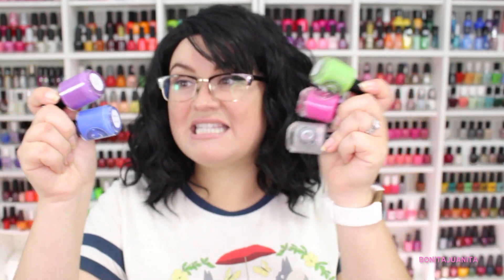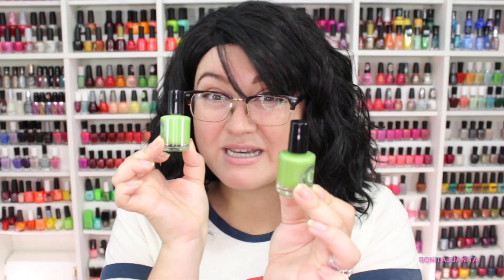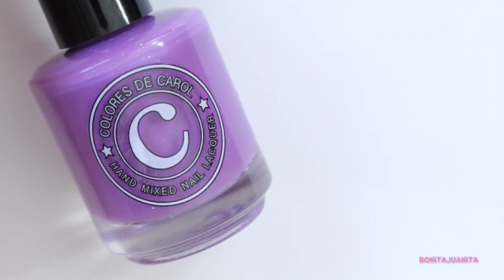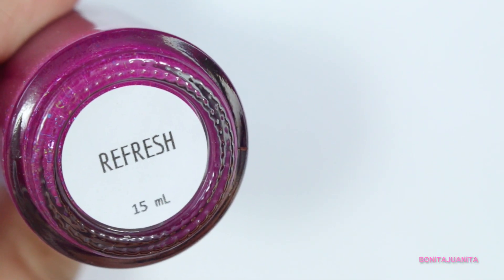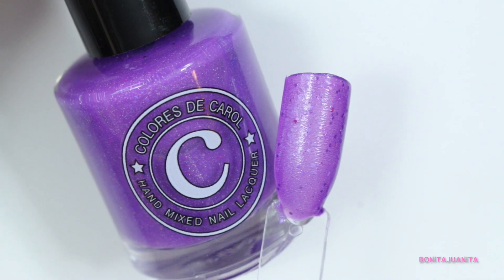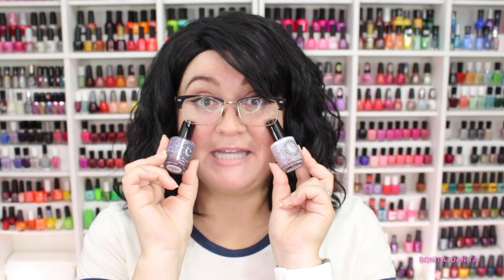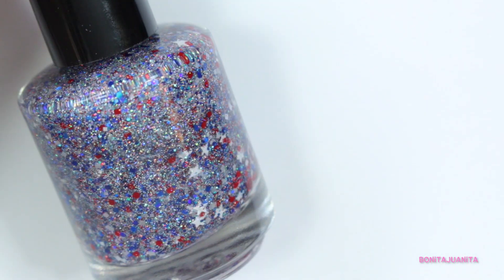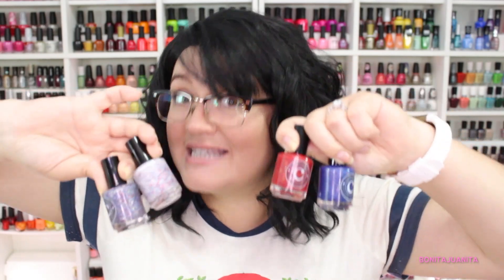New Colores de Carol Polishes! Thermals, Brights and Holiday Polishes | Live Swatches!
Hello hello Everyone! Today I am playing catchup and sharing with you all of the current new releases from Colores de Carol!

Thanks again to Carolina for sending me these polishes for review!

Polishes Mentioned:
Princess on Wheels
Boogie
See You at the Rink
Lace Up Your Skates
Glow & Roll
Refresh
Wild and Free
By the Sea
Honor
Freedom

Sally Hansen - Babe Blue

INSTAGRAM (NAILS): bonitajuanita2
INSTAGRAM (PLANNERS): bonitajuanitaplans